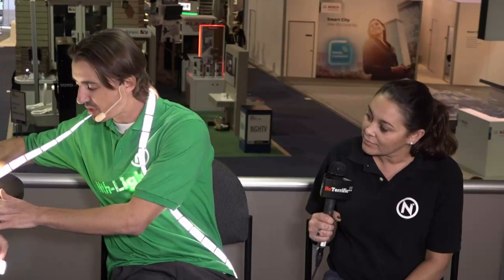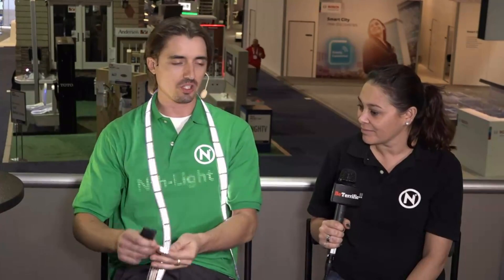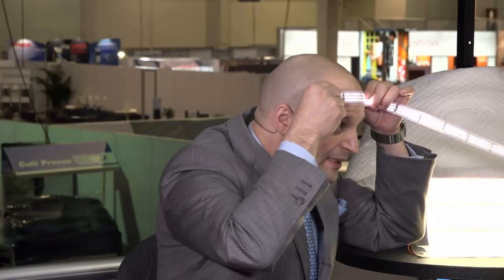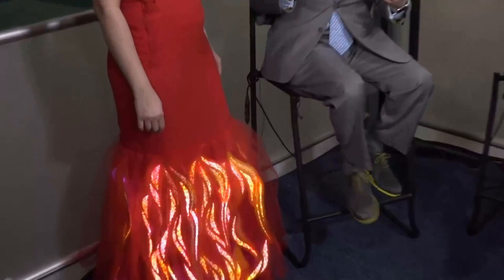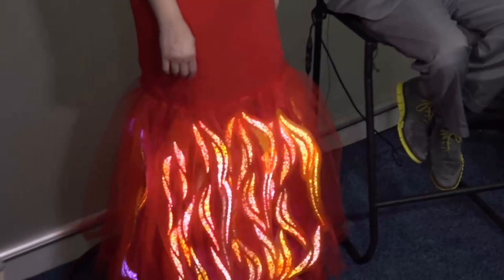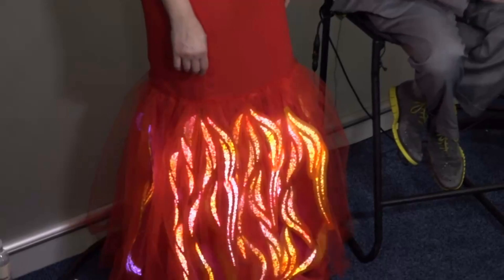Nth-Light LED Lighting on BeTerrific at CES 2016!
Live from CES 2016! NthDegree Technologies Robert Thompson and Sabrina Horton join us on the BeTerrific CES 2016 Live Show to introduce us to Nth-Light, innovative LED Lighting that's versatile, wearable, indestructible, and PRINTED!